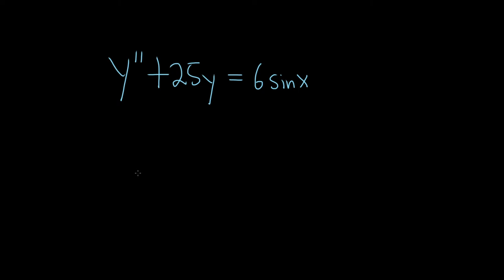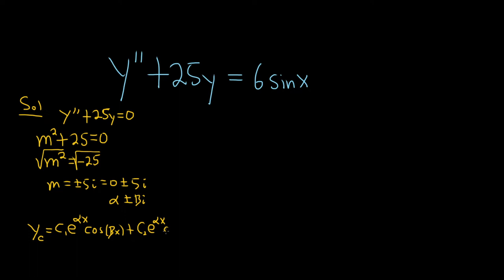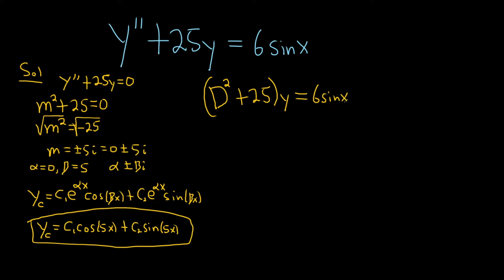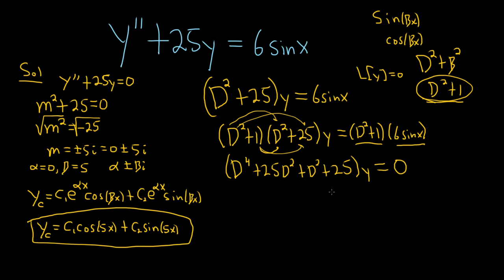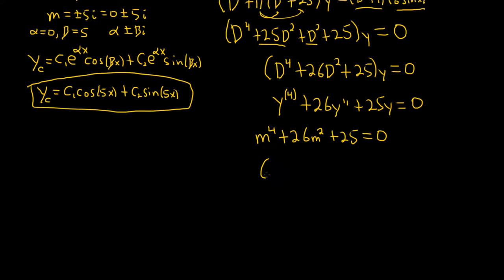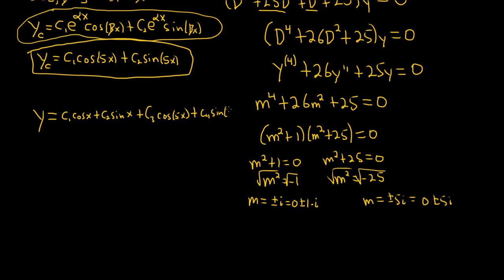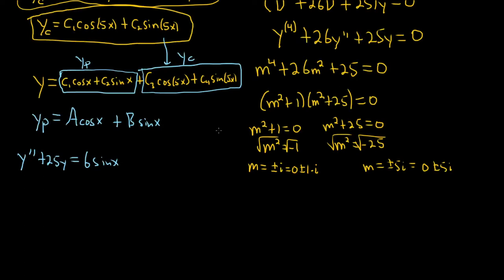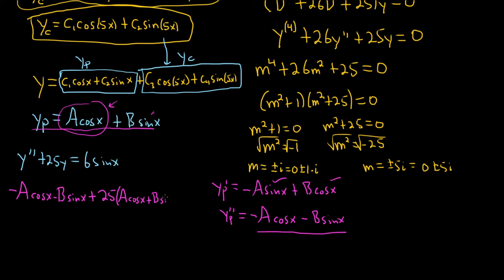How to use the Annihilator Method to Solve a Differential Equation Example with y'' + 25y = 6sin(x)